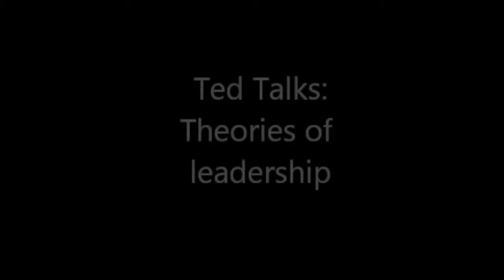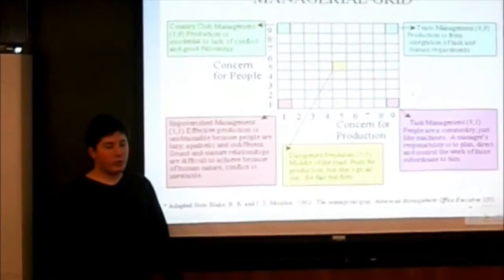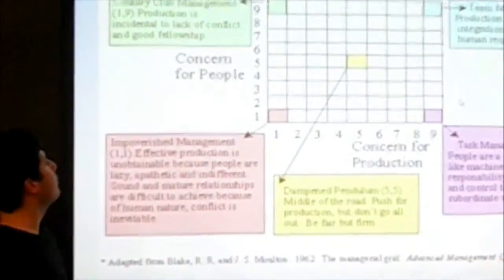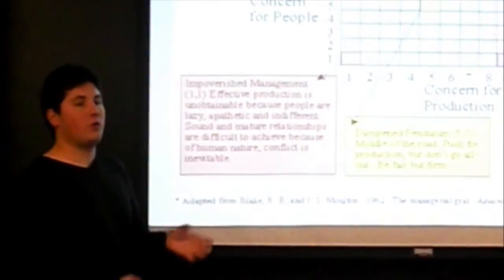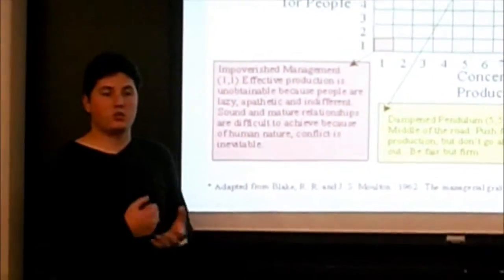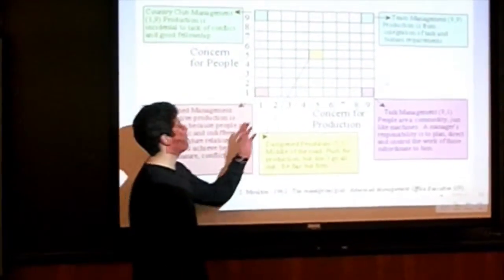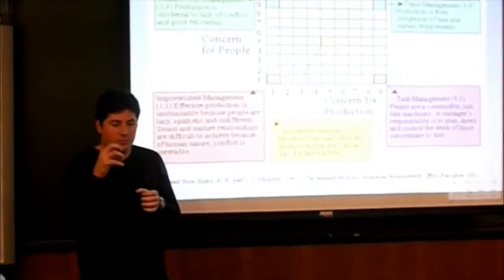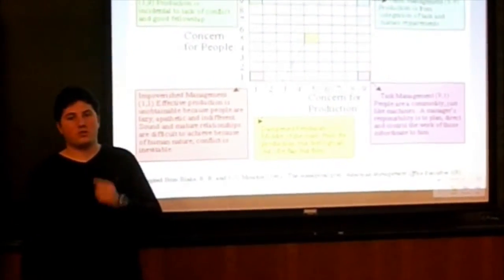Clip of Gb 215 Presentation Ted Talks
This video is a clip of my Gb 215 class and our interpretation on leadership presented as a Ted Talks presentation.